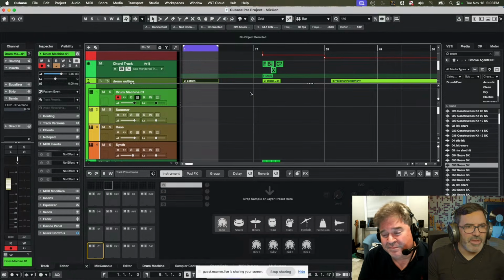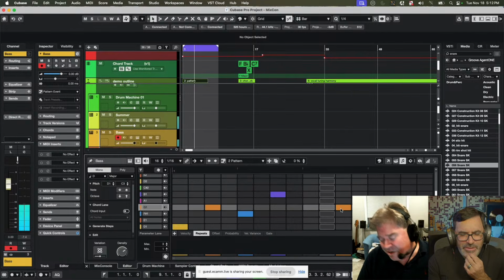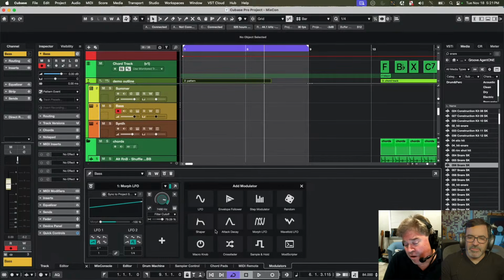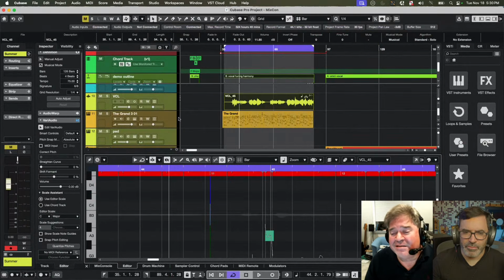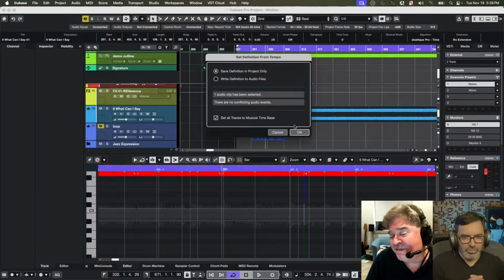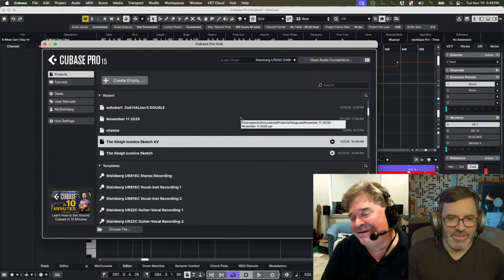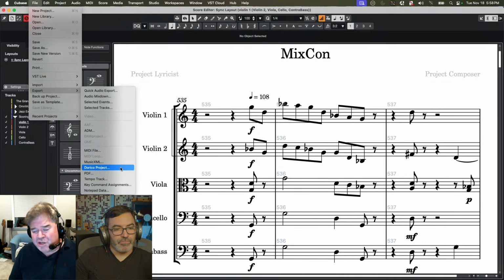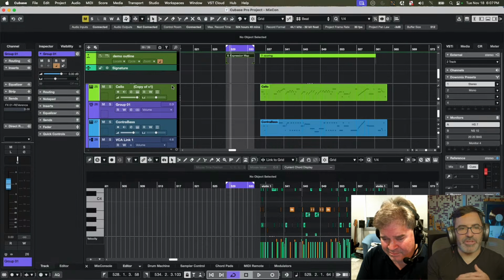Cubase 15's New Tricks & Features [ft. Greg Ondo]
Cubase, one of the world's most powerful DAWs, just got better! Greg Ondo of Steinberg visits to show us the latest.

►Thanks to Steinberg for helping make MixCon free to the public.